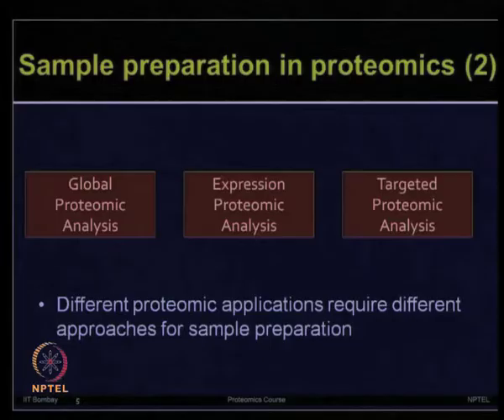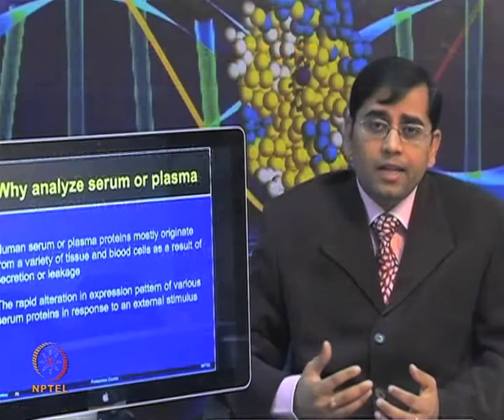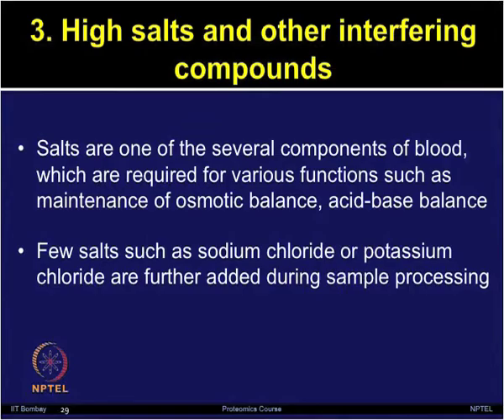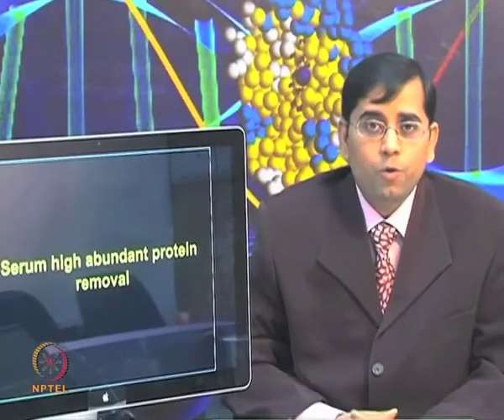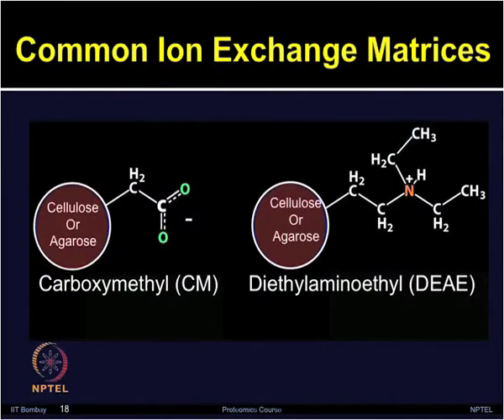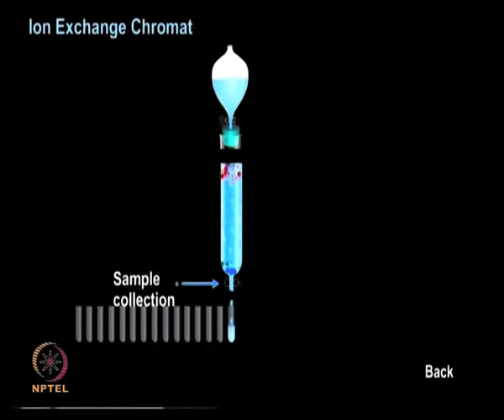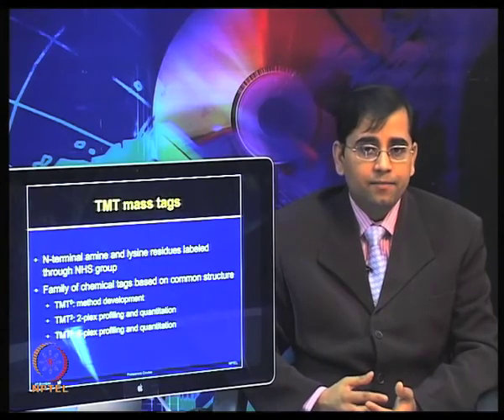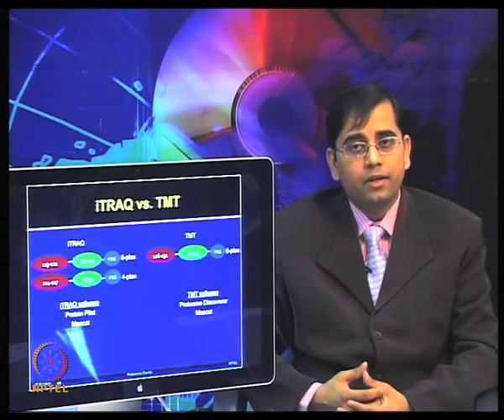TMT In vitro labeling